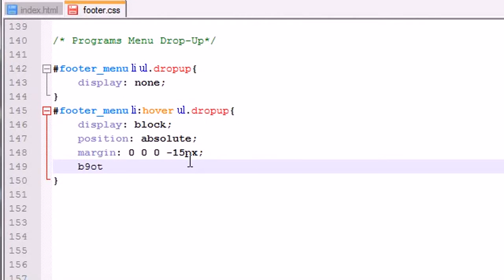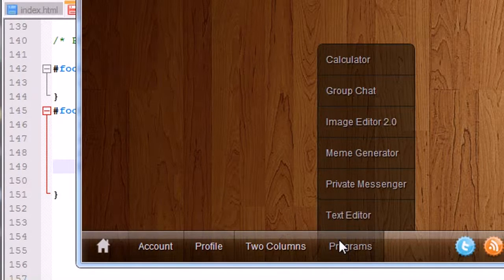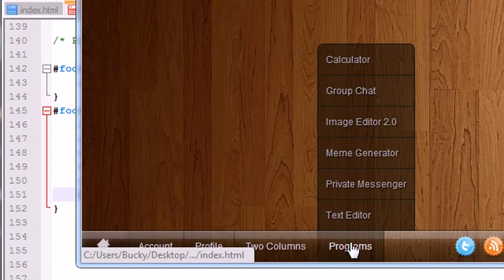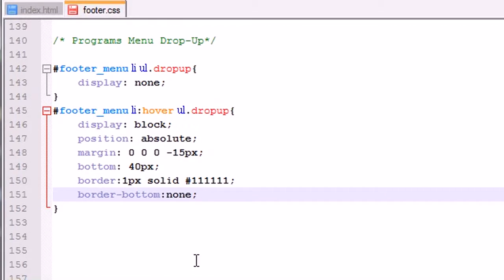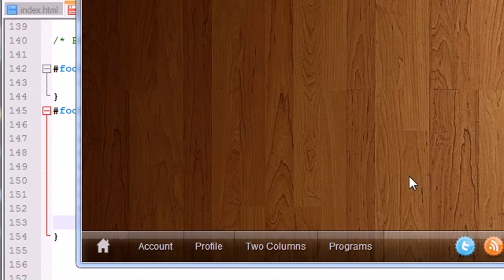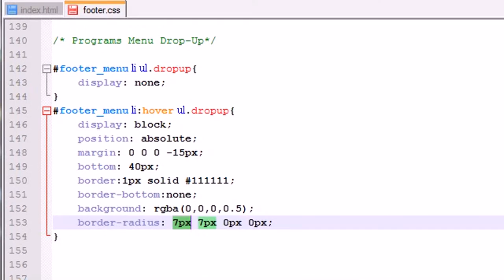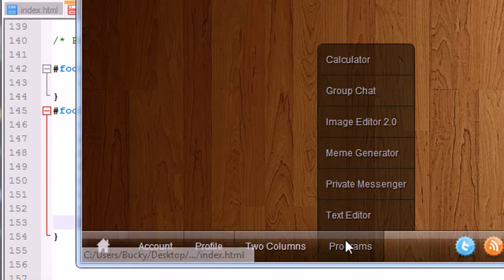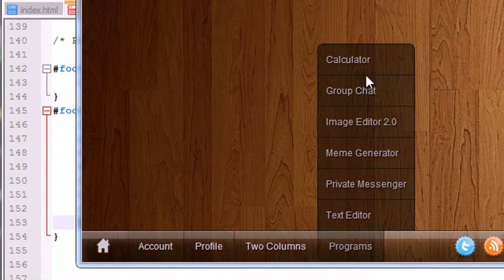CSS3 Awesome Footer Tutorial - 15 - Making the Drop-up Gorgeous